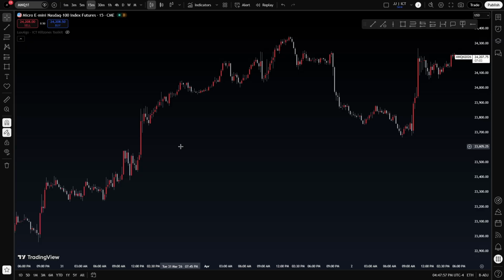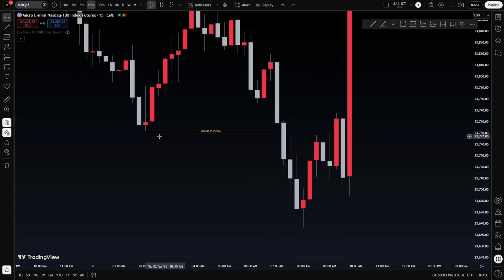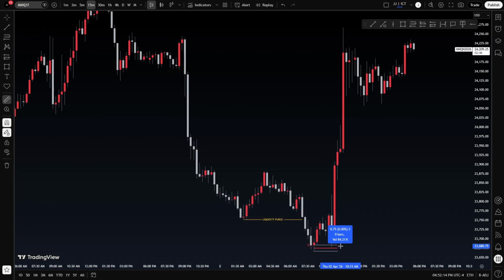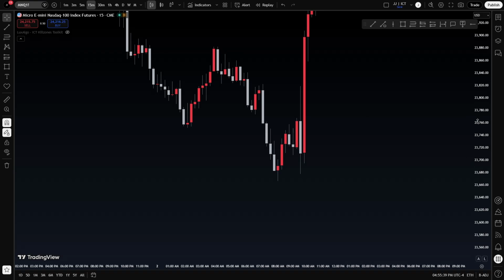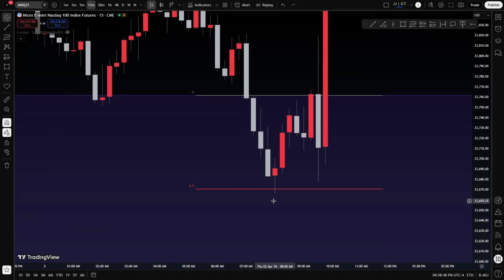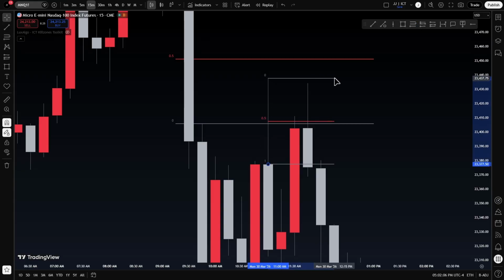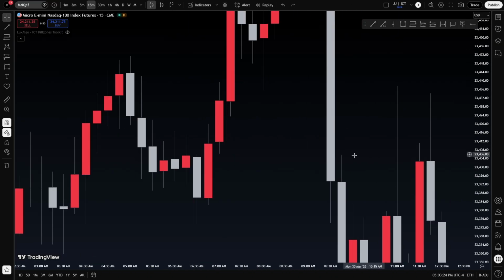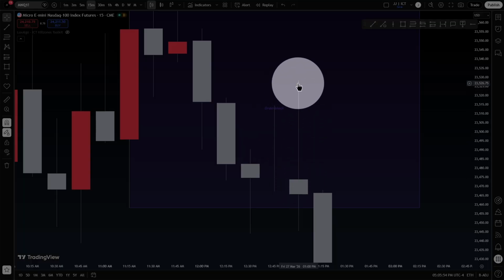ICT - External Range De-Markers 😵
Welcome or Welcome back if learned from me once before . In this lesson, I JJTrades will be teaching you External Range De-Markers. We value your learning as a disciple and will help you in every way possible. ⚔️